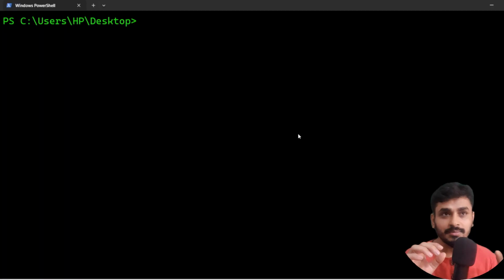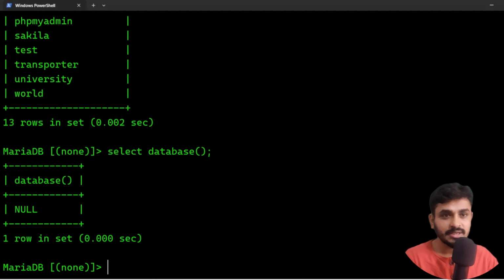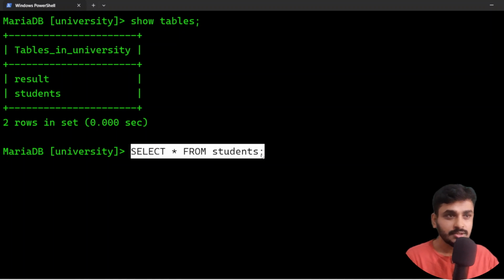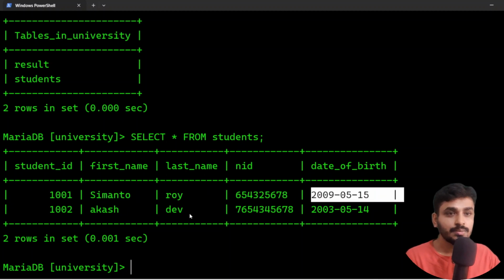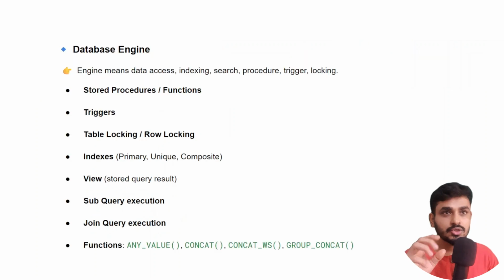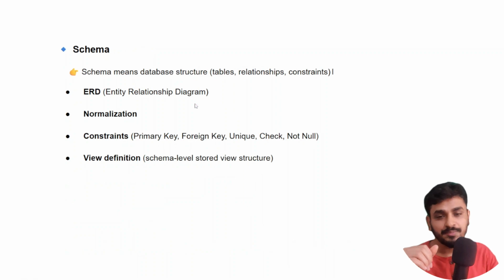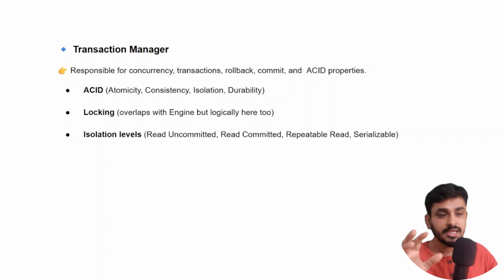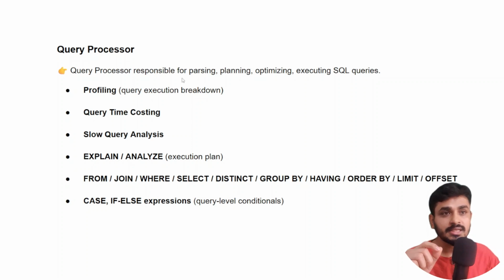Database Introduction | Data, Object, Table, Row, Attribute, and Entity Explained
Welcome to this Database Tutorial for Beginners!
In this video, you’ll learn the fundamental concepts of databases, including:
- What is Data and Object
- What is a Database
- What are Tables, Rows, and Columns
- Understanding Attributes and Entities

This is part 1 of my Database Tutorial Series.
If you're learning programming or preparing for a database interview, this video will help you build a strong foundation.